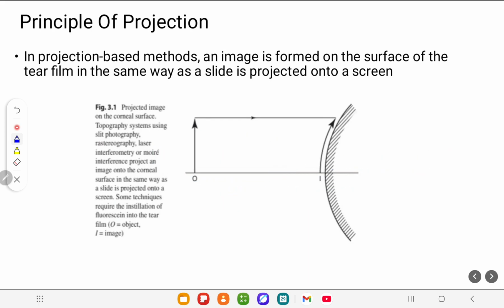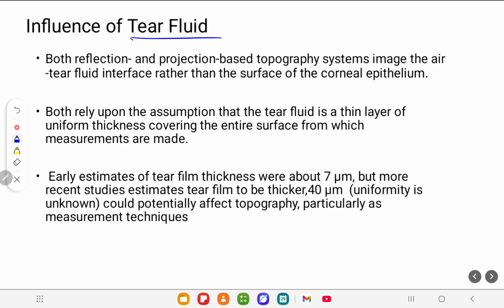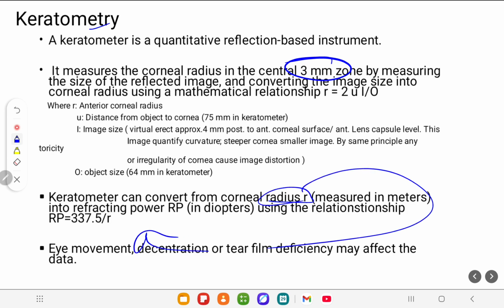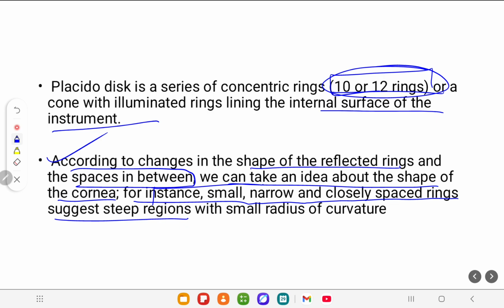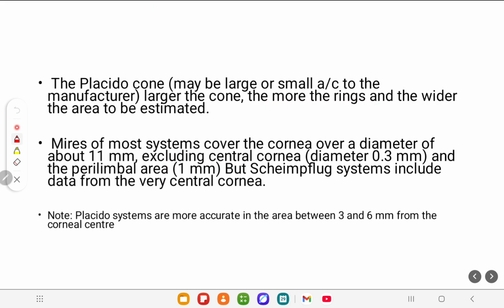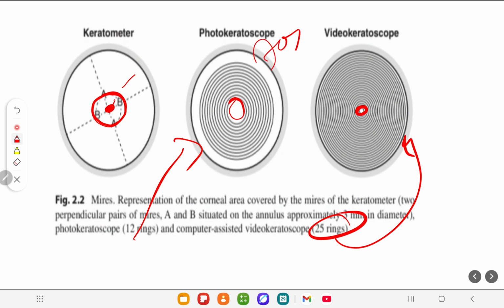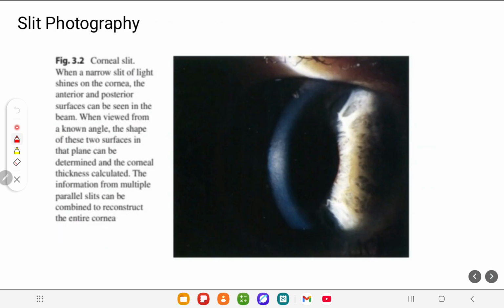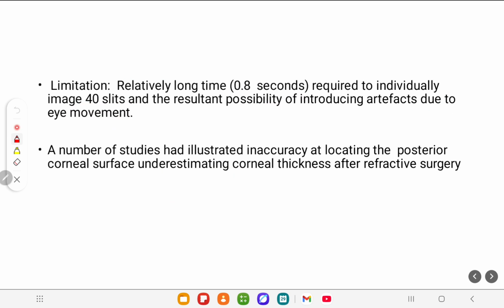CORNEAL TOPOGRAPHY PART 2: OTHER THAN SCHEIMPFLUG CAMERA BASED SYSTEM